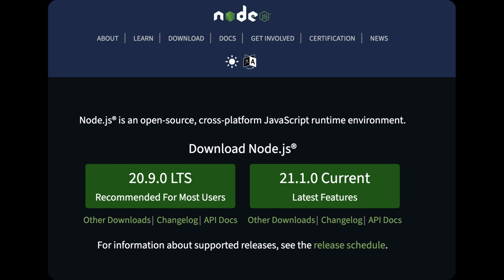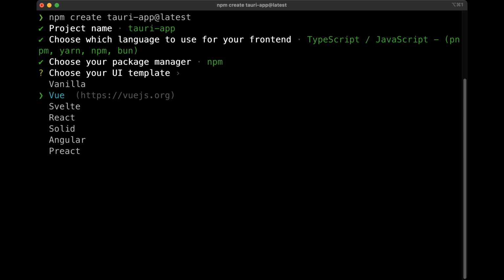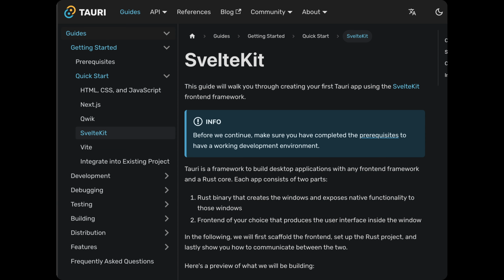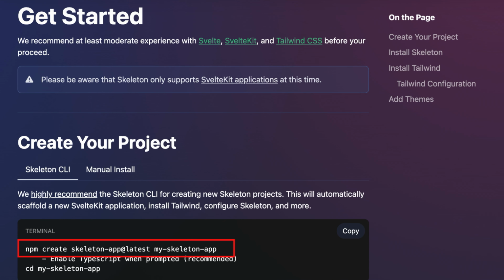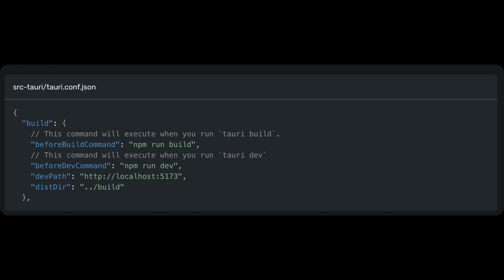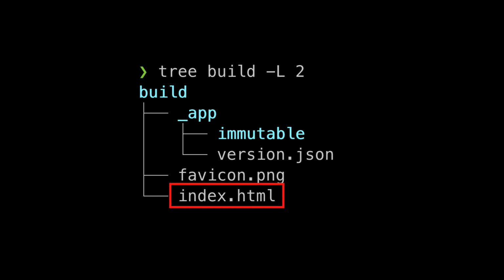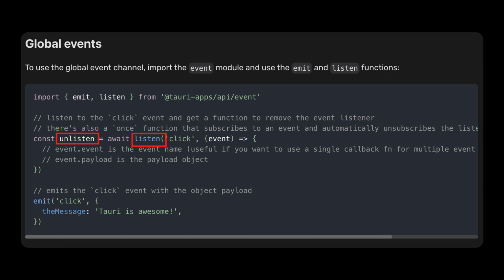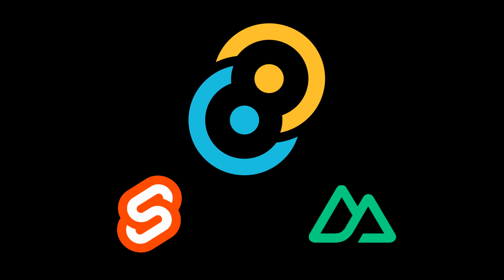Tauri Tutorial 2: Project Setup